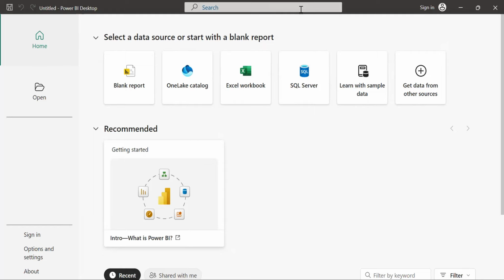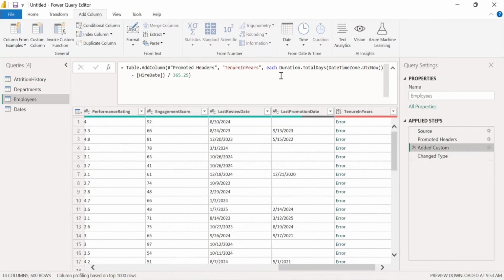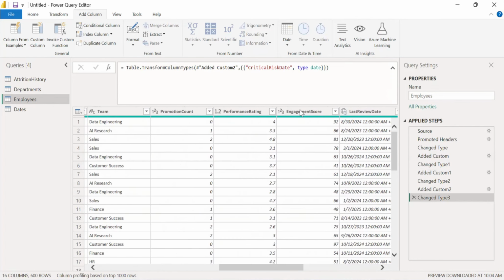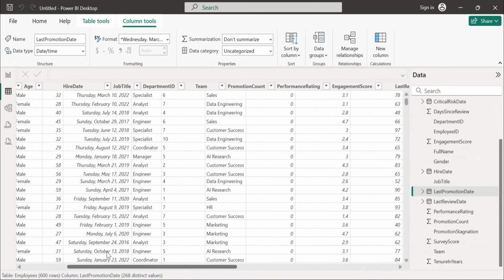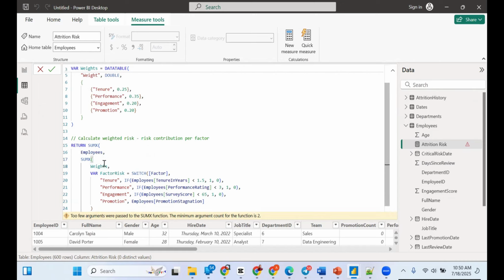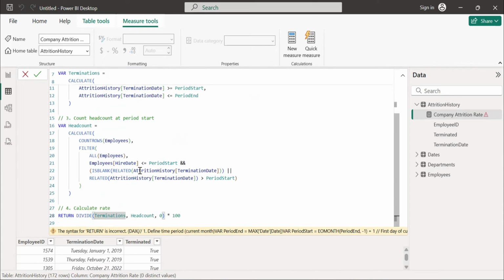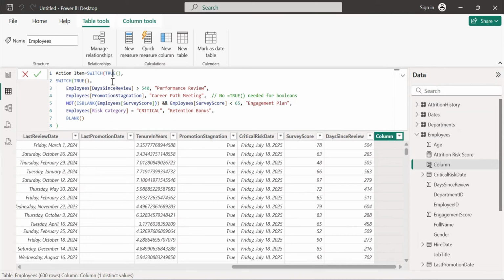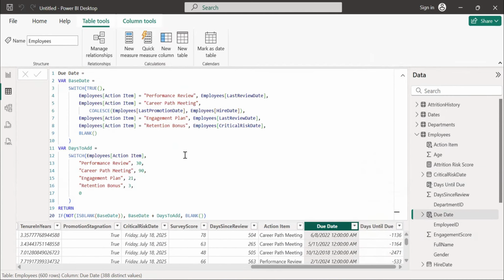Predict Employee Turnover with Power BI Google’s Attrition Risk Dashboard Part 1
Power BI HR Analytics: Build Google’s Attrition Risk Dashboard (Step-by-Step Tutorial)

🔍 What You’ll Learn:
✅ Transform raw HR data into actionable insights using Power Query
✅ Calculate attrition risk scores based on tenure, performance, promotions, and engagement
✅ Build an early warning system to flag at-risk employees (real Google AI team case study)
✅ Create automated alerts and action plans (retention bonuses, career path meetings)

📊 Perfect For:

HR Analysts transitioning to people analytics
Power BI users who want real-world business applications
Managers who need to reduce turnover in high-value teams

And Part 3: Advanced Retention Strategies: Salary Analysis & Flight Risk Clustering